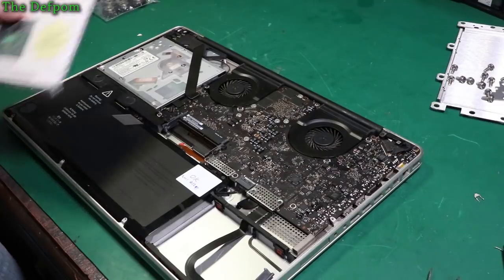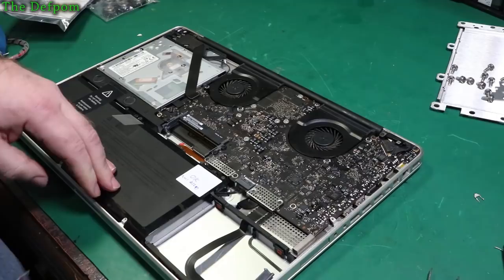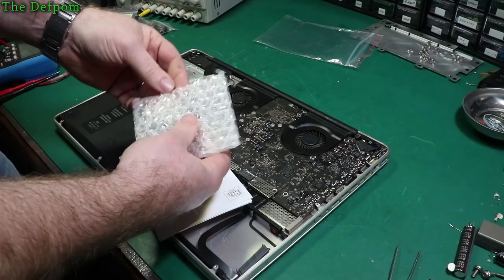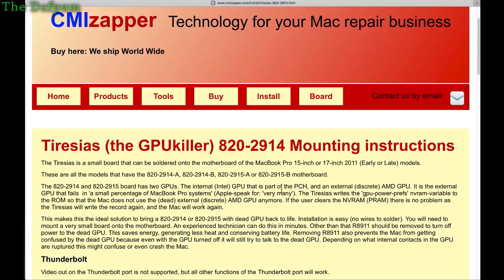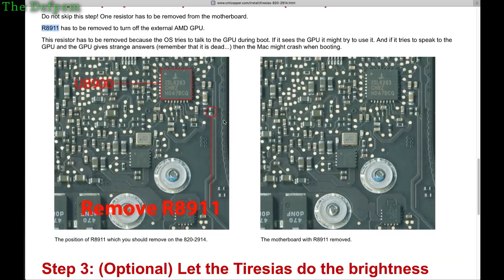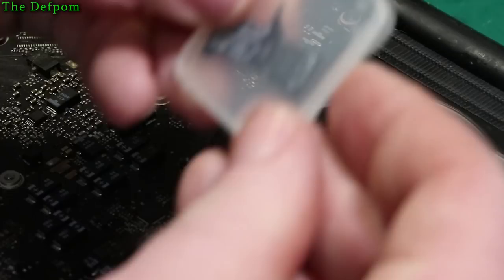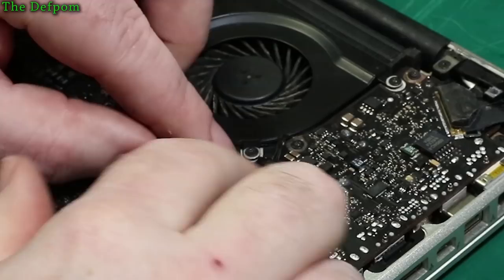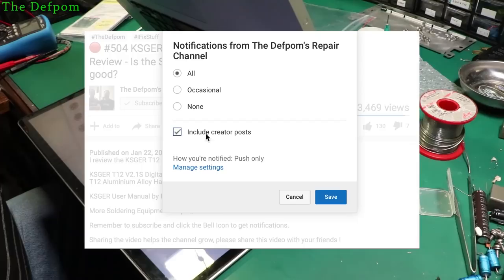🔴 #582 GPU Fix for 2011 MacBook Pro 17" 820-2914 With CMIzapper Tiresias - SPI ROM Hack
I try out the CMIzapper Tiresias GPUkiller SPI ROM modification module.

The module is attached to the SPI ROM IC (U6100) and rewrites the SPI ROM to turn off the dedicated GPU so that it uses the internal graphics only, this is to work around a design flaw in the 2011 15" and 17" models where the GPU is prone to failure.

The module used is for the 820-2914 board, that is found in the 2011 MacBook Pro 17", I will also be doing this to a 15" model soon which uses a slightly different module, so if you want to see that video make sure you subscribe and click the bell icon if you have not already done so, to make sure you don't miss seeing it.